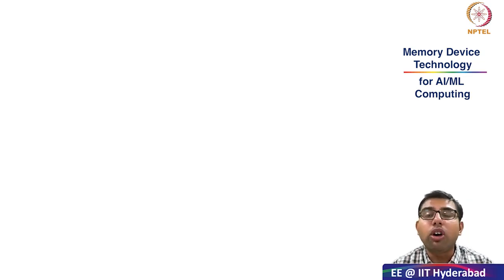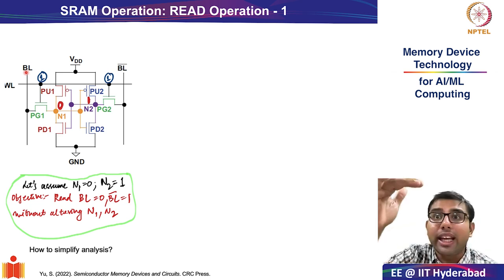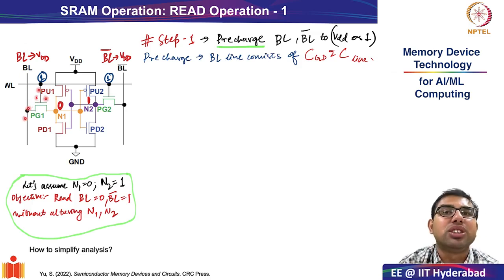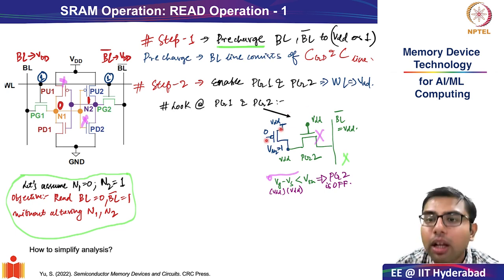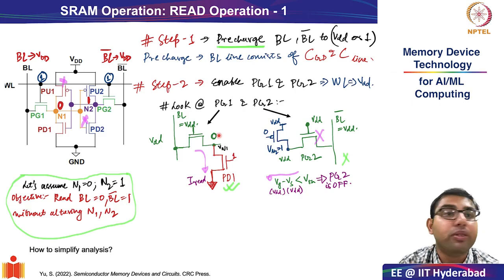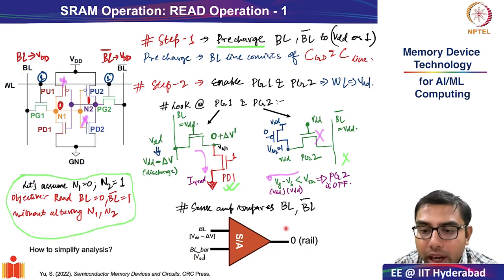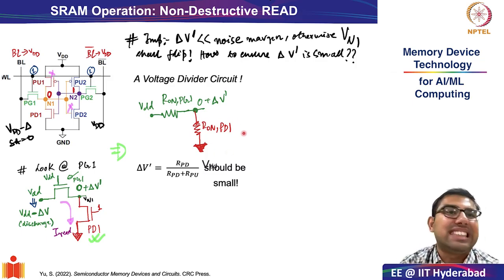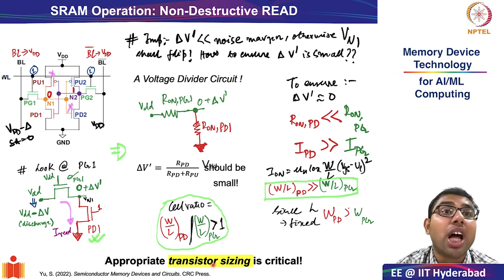Course 14(w 3.5)